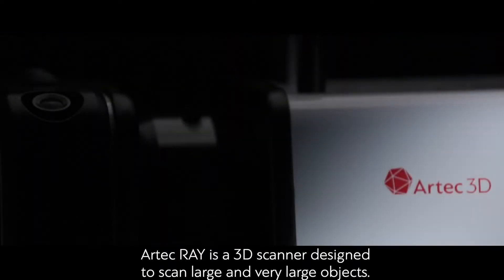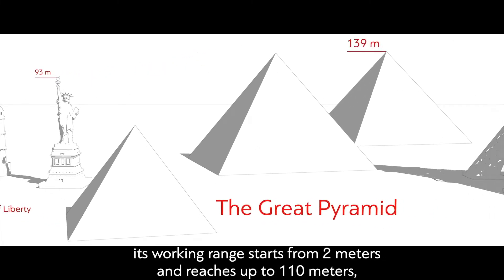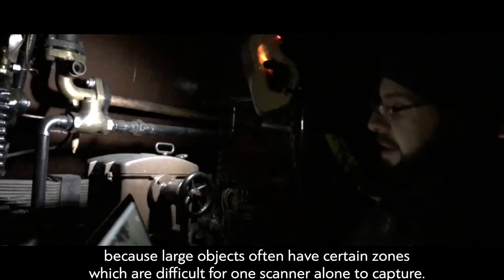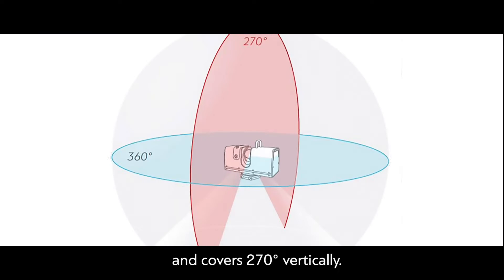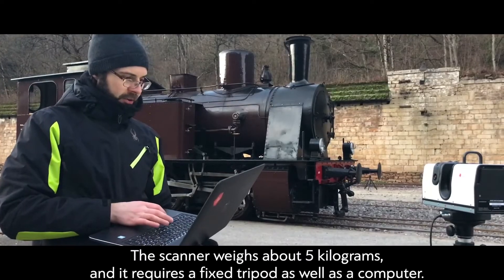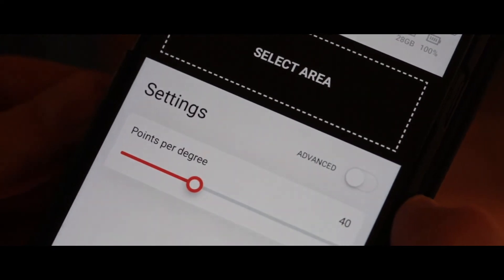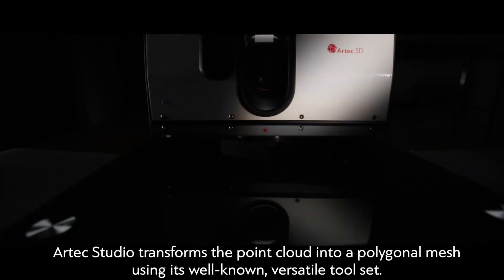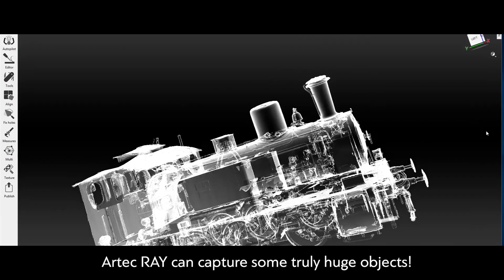Artec Ray long range industrial 3D laser scanner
The Artec Ray is the fastest and most accurate long-range 3DScanner with laser technology for precise capture of large objects such as wind turbines, ship propellers, airplanes and buildings.